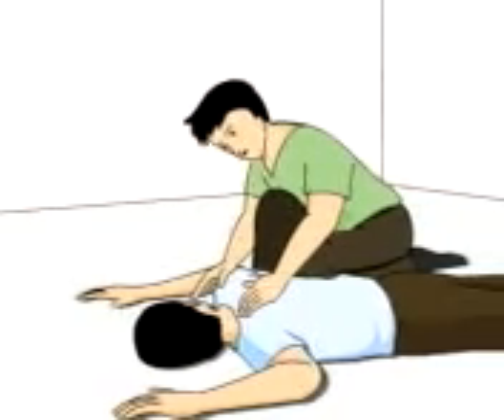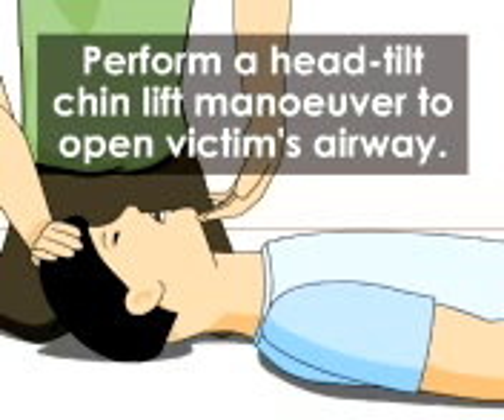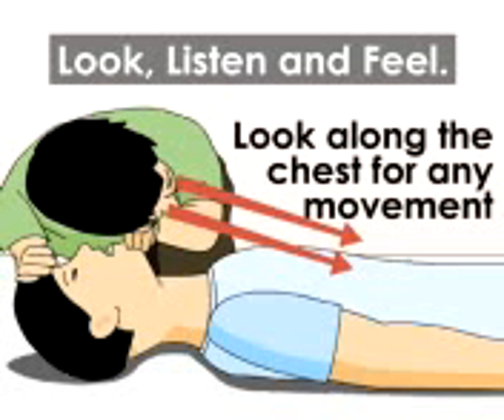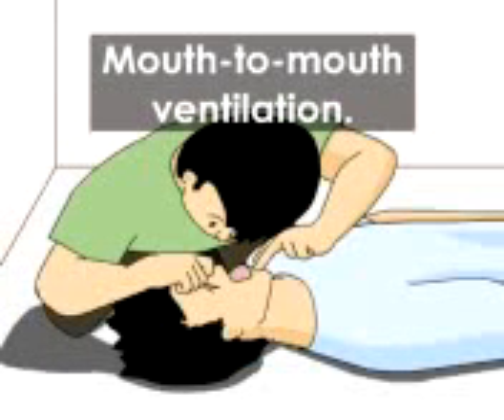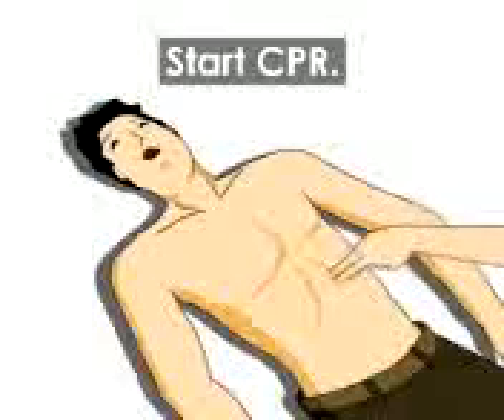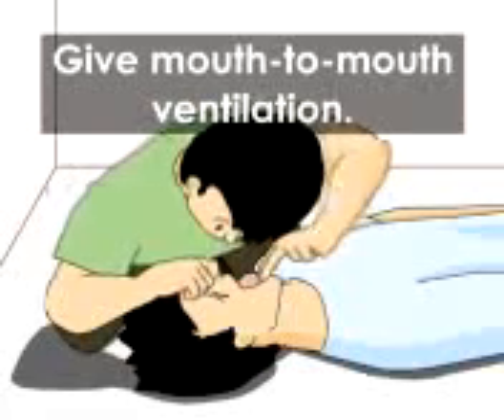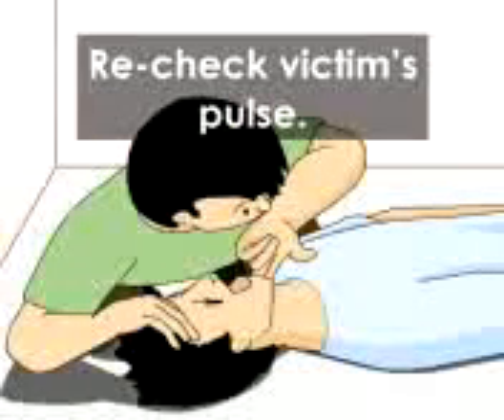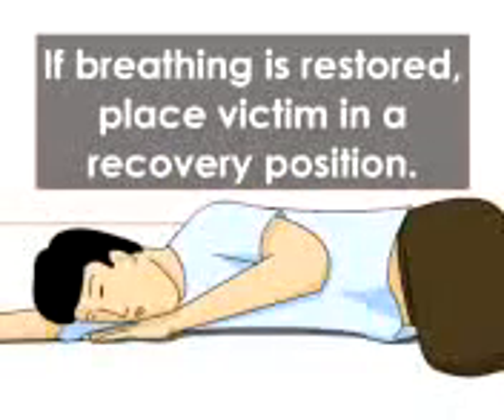Cardio Pulmonary Resuscitation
Basic life support is the most important phase of cardiopulmonary resuscitation. This requires practice . Through these practice sessions the staff can all be trained to rapidly respond to this serious emergency.